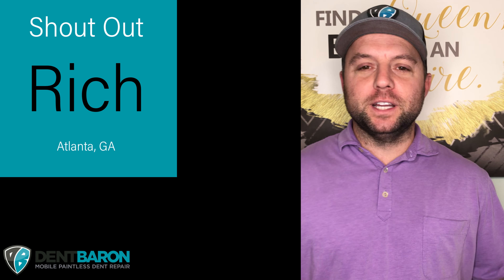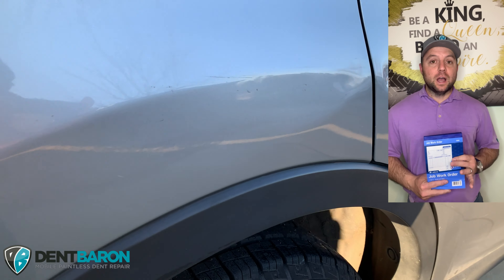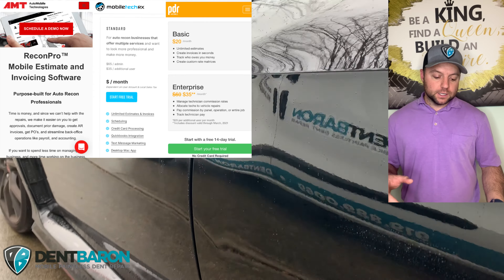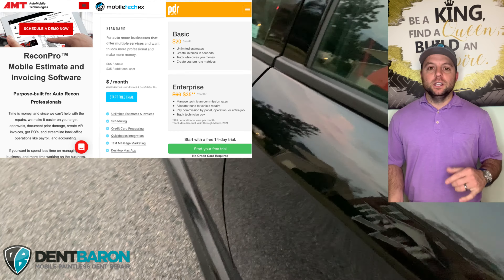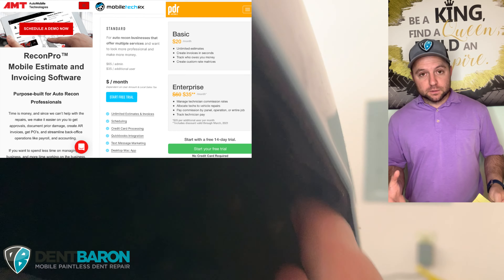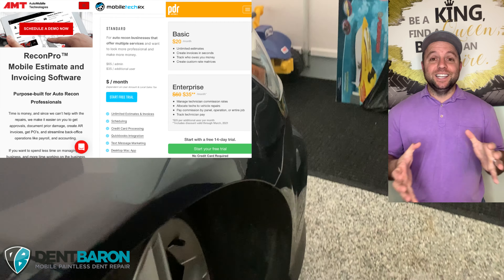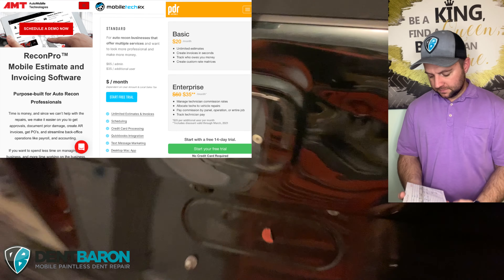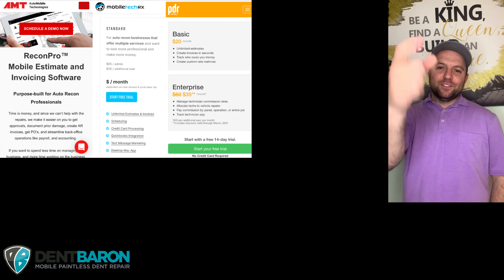PDR Estimating & Invoicing | Mobile Tech RX, PDR Mobile, Recon Pro and Paper | Dent Baron, Raleigh